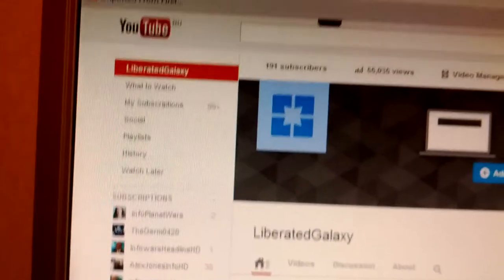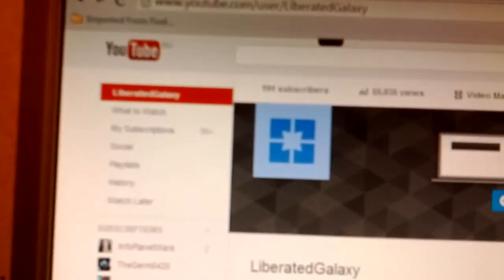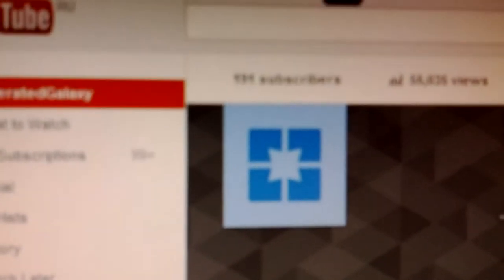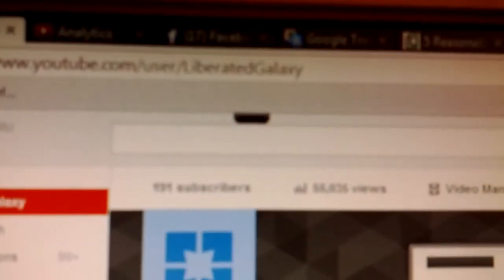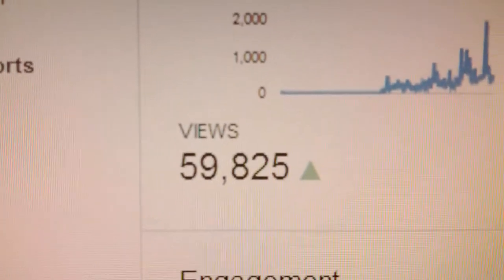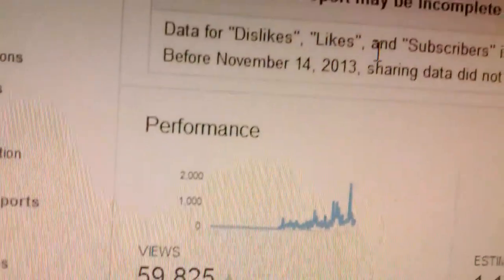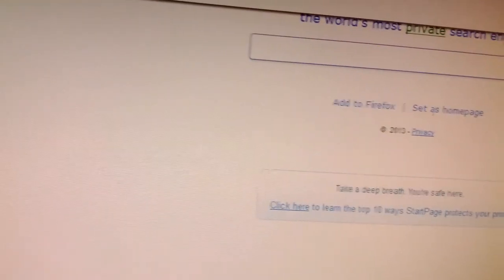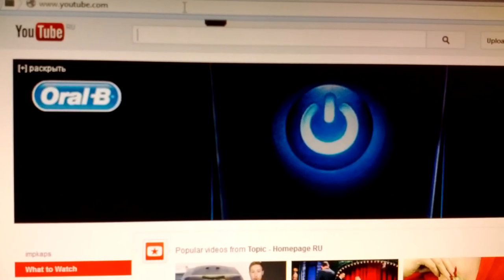YouTube manipulates view counts Dec.15th 2013